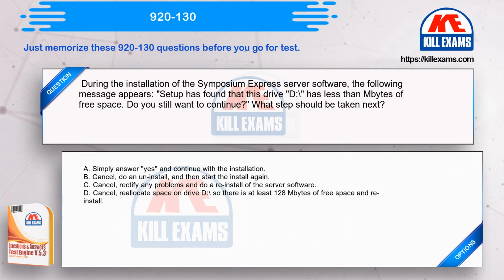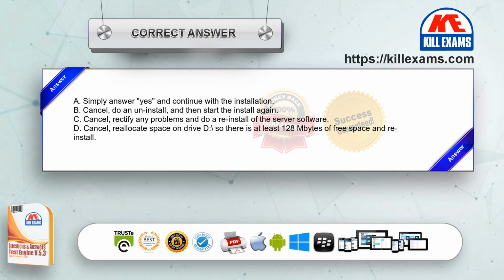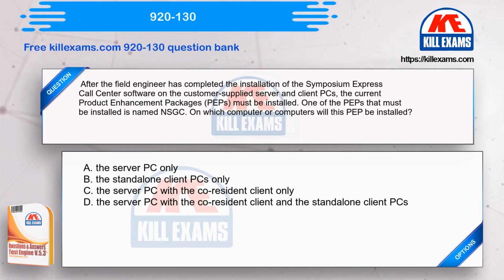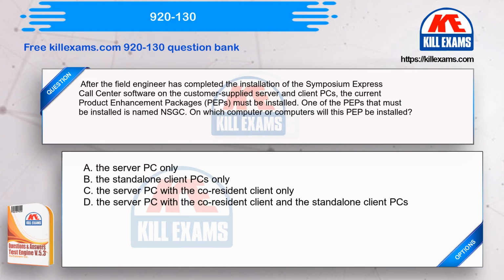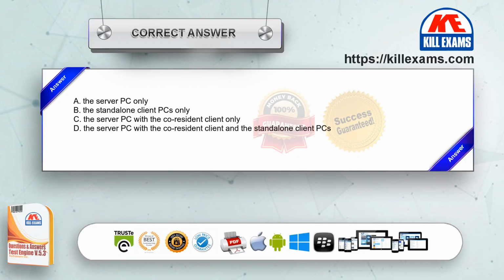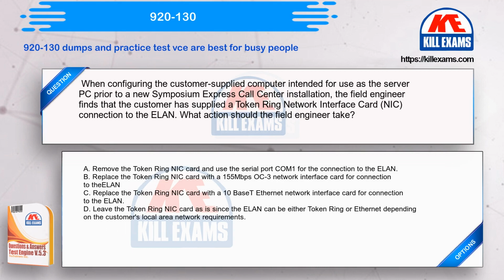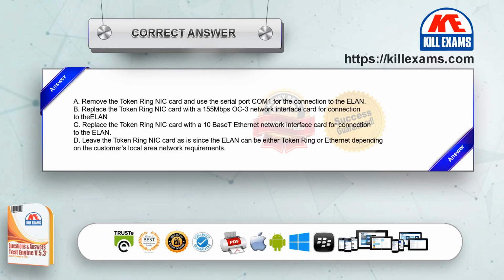920-130 - Symposium Express Call Center 2020 Update Question Bank by Killexams.com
killexams.com is honored to help candidates to pass the 920-130 test in their first attempts. Our team of experts and certified individuals are continuously working hard to update 920-130 Exam Cram by adding all latest 920-130 real exam questiona and answers that will help the candidates to understand tips and tricks to solve 920-130 questions and practice with Symposium Express Call Center Real Exam Questions.